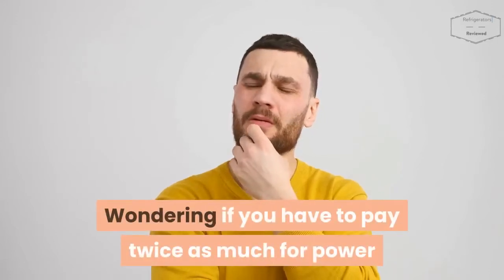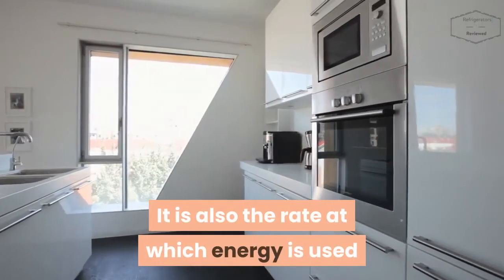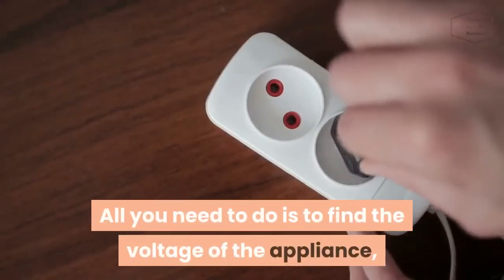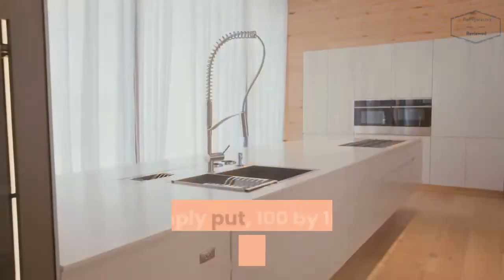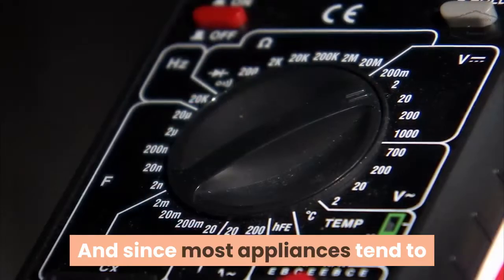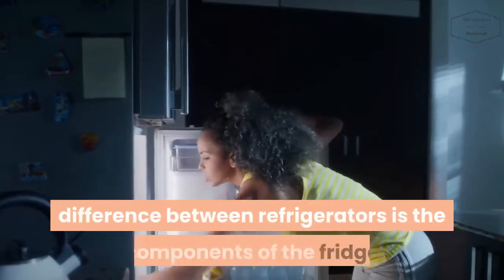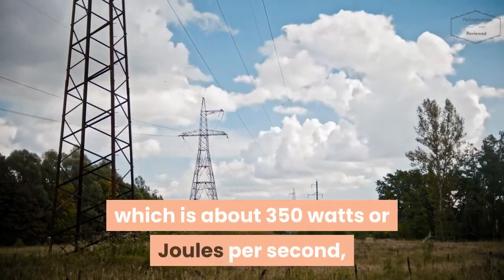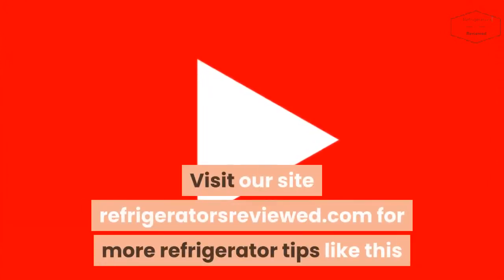How Many Watts Does It Take To Run a Refrigerator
Wondering if you have to pay twice as much for power if you purchased a new refrigerator? Or how much power a refrigerator needs to run?

In this video, we talk about how many watts it will take to run a refrigerator.

Typically, it takes about 350 watts to run a small refrigerator and about 780 watts to run a bigger refrigerator.

An appliance with a voltage of 100V and current of 10A would have a power rating of 1000W (1KW)